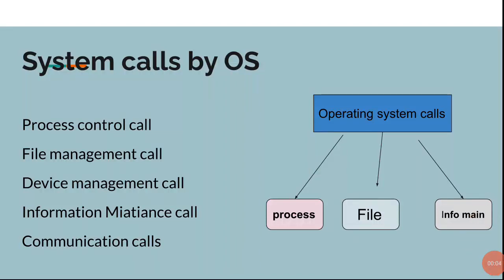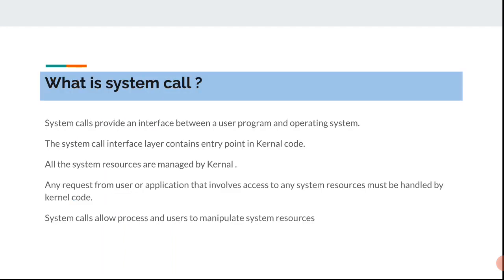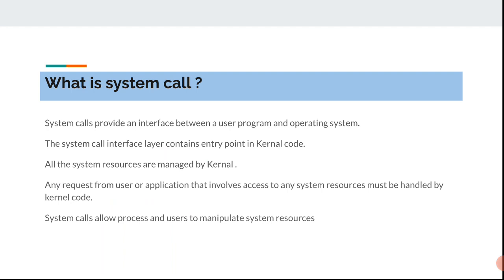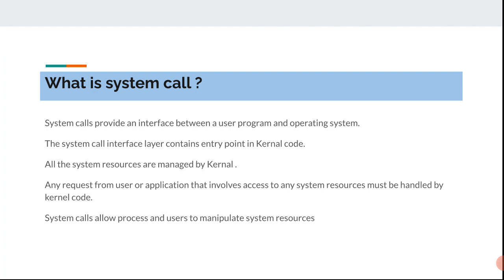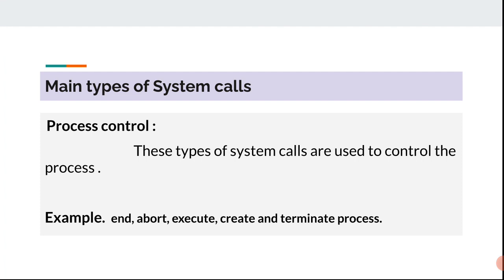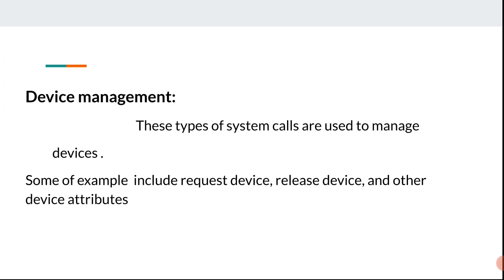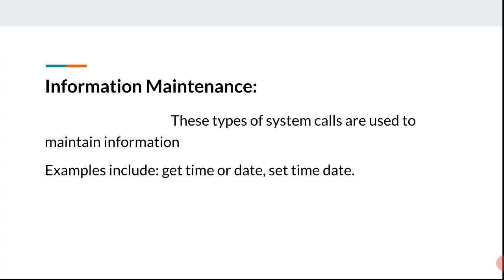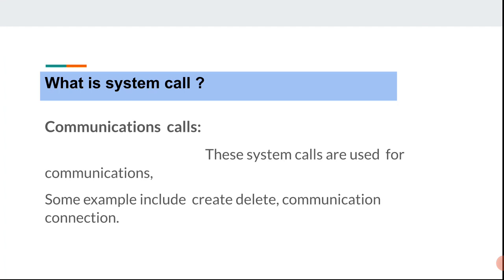operating system calls in computer system. .. operating system tutorials.. digitalsoftecs